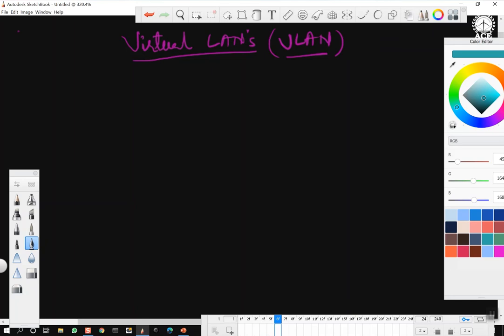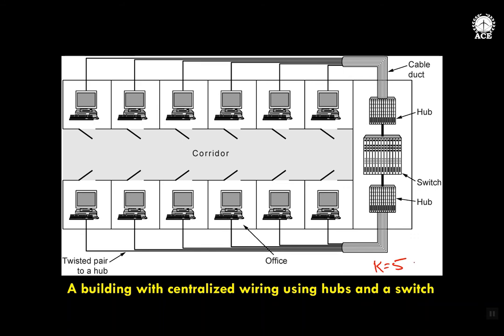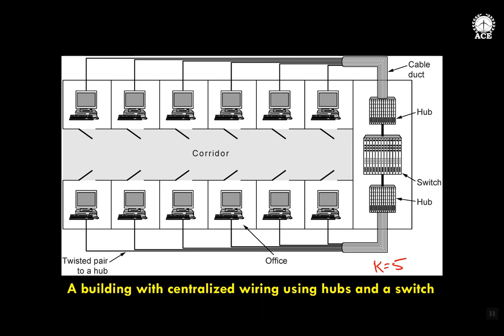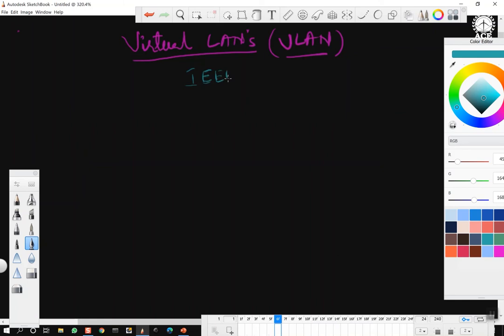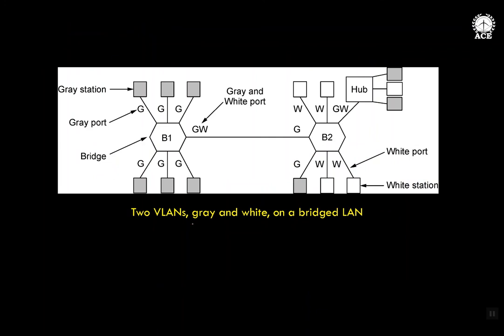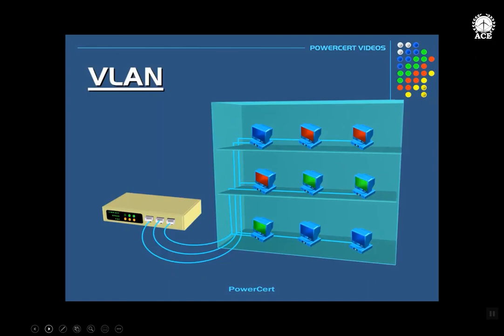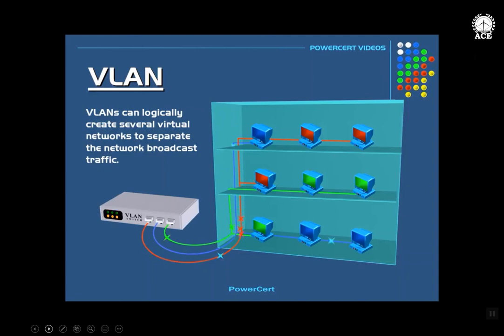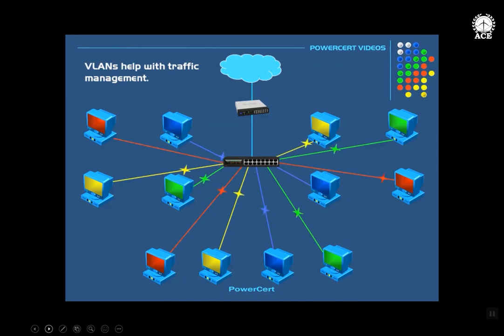Lecture 34 : VLANs- Computer Networks by Dr. Khaleel Khan